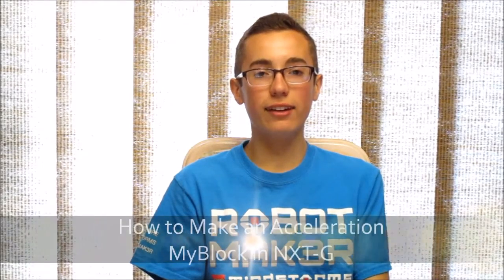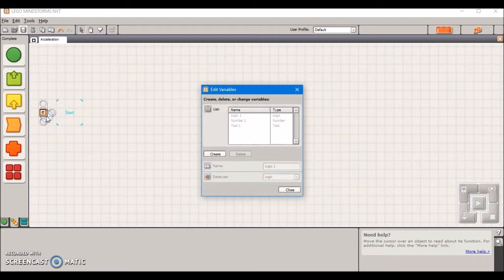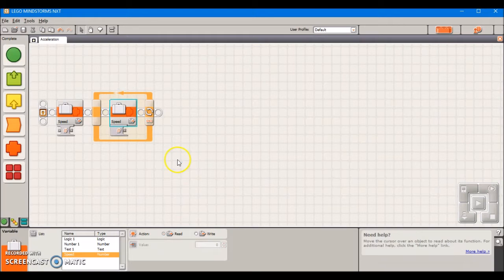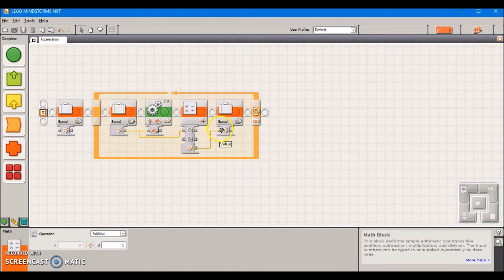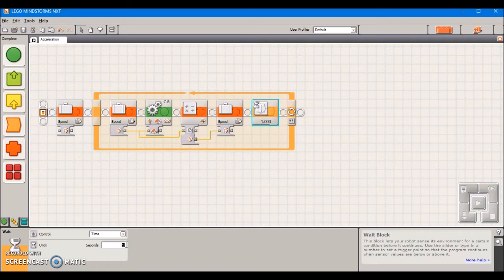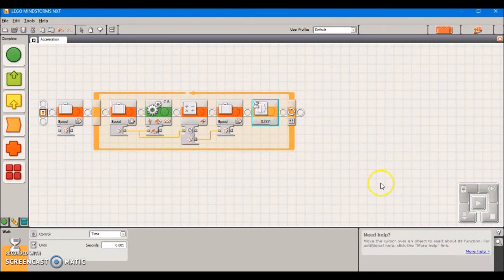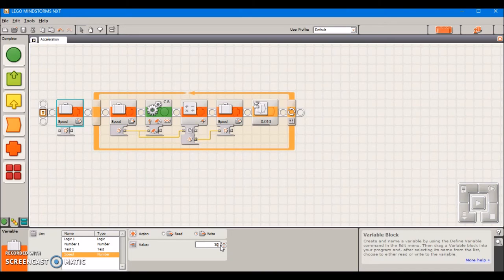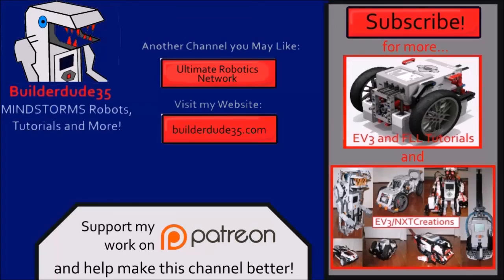How to Program an Acceleration MyBlock in NXT-G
This week's NXT tutorial will teach you how to write an acceleration program for your FLL robot. This will allow you to avoid accuracy-robbing wheelspin when your FLL robot begins to drive.